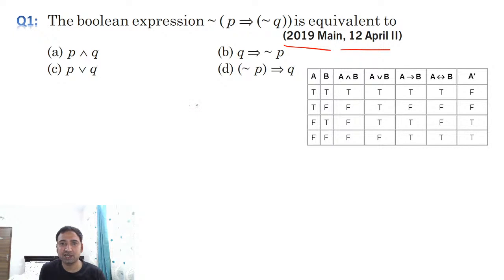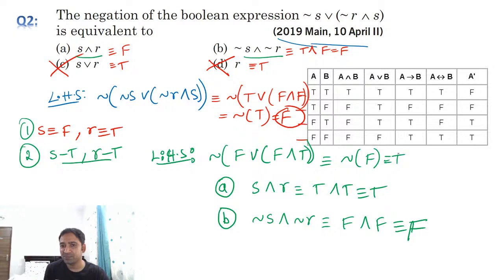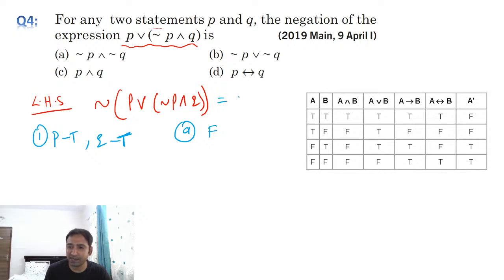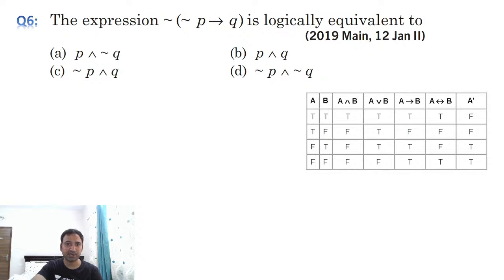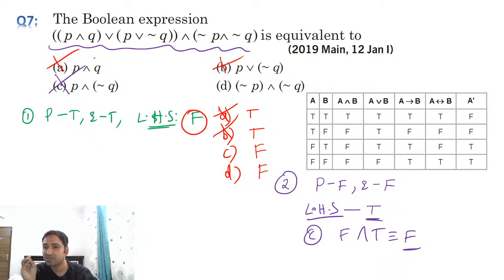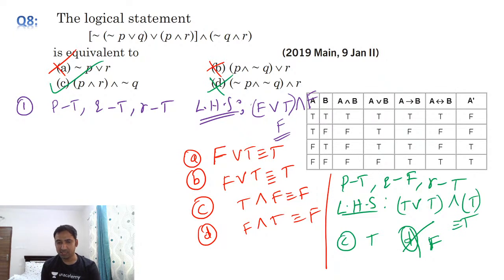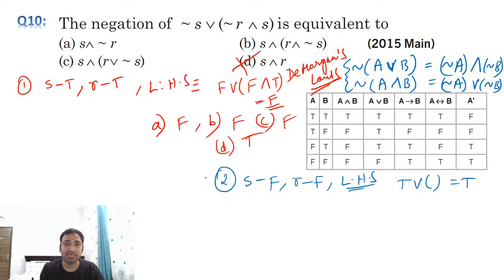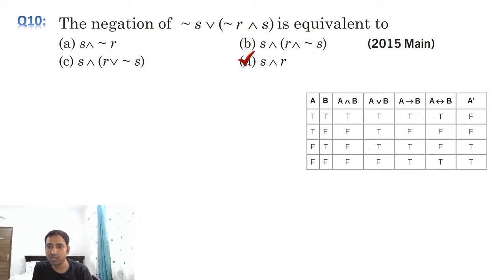Ultimate Shortcuts in Mathematical Reasoning Part 2 | IIT-JEE Maths | Praneet Kalyanam | Unacademy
In this session by Praneet Kalyanam, learn the Ultimate Shortcuts in Mathematical Reasoning for your IIT-JEE examination. Attend this session and ace your JEE examination.

Praneet Kalyanam Sir is an IIT Roorkee Graduate, 10+ years of teaching experience for IIT-JEE.Unacademy educator since April 2020.

Learn LIVE from Praneet Kalyanam and other Top Educators on Unacademy Subscription.

1. Learn from your favorite educators and toppers
2. Dedicated DOUBT sessions
3. One Subscription, Unlimited Access
4. Real-time interaction with Teachers
5. You can ask doubts in the live class
6. Download the videos & watch offline